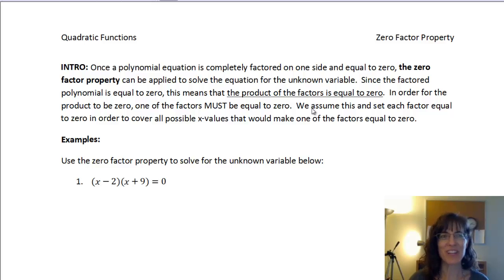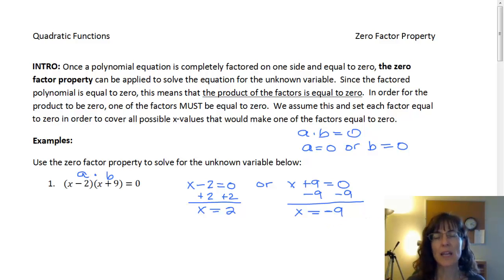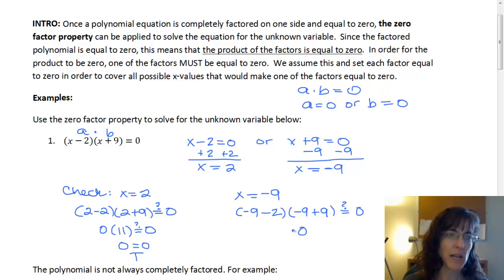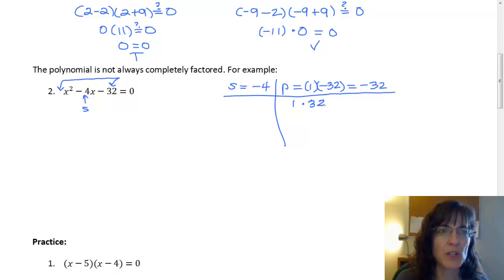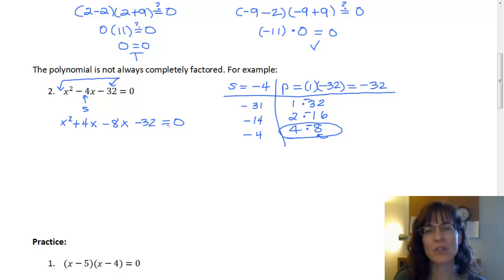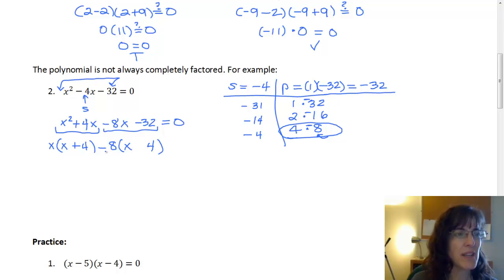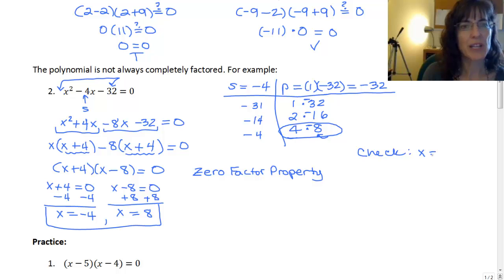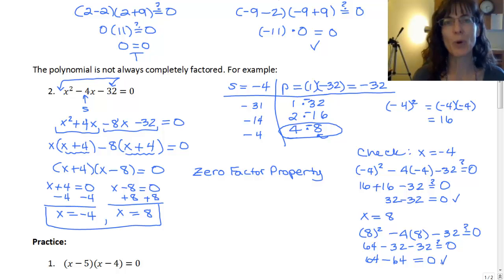Quad:Zero Factor Property:Intro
How to use the Zero Factor Property to solve quadratic equations.